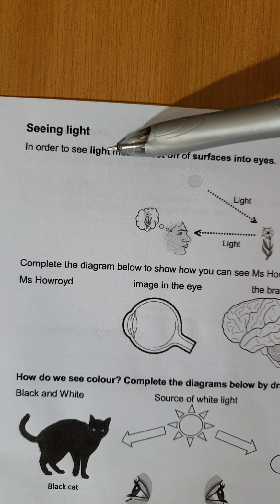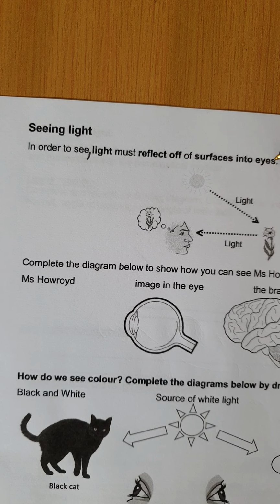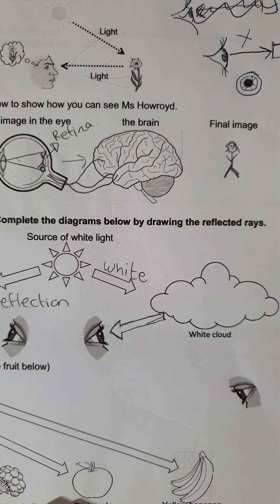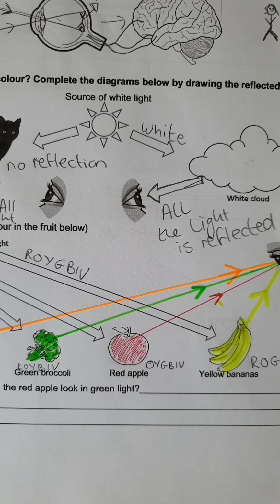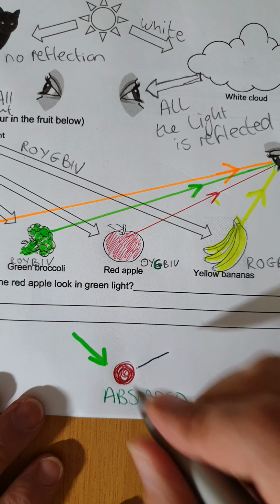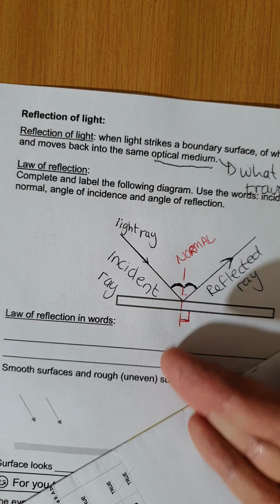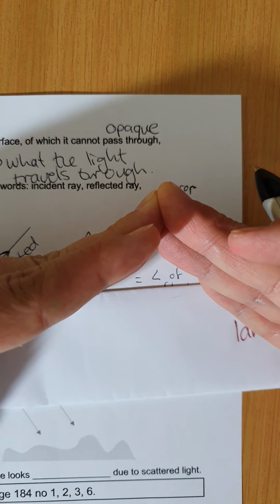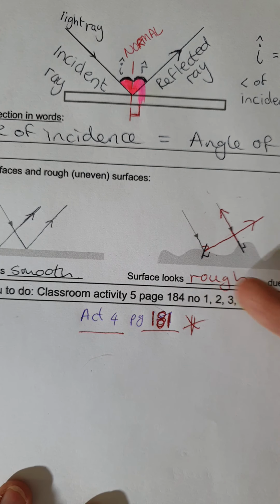Gr8 Light - seeing light